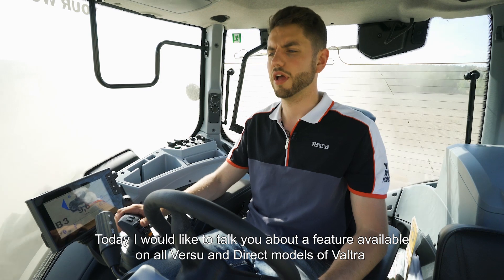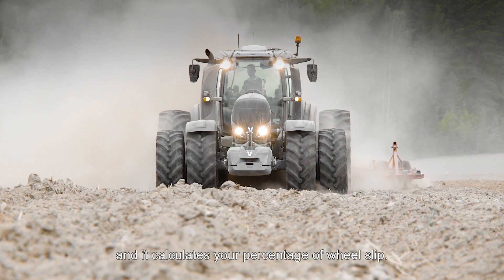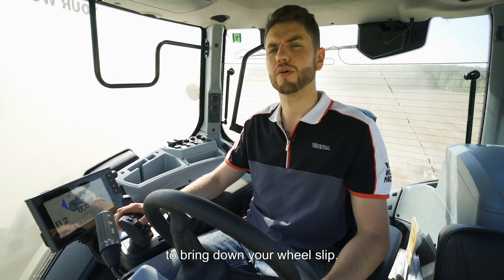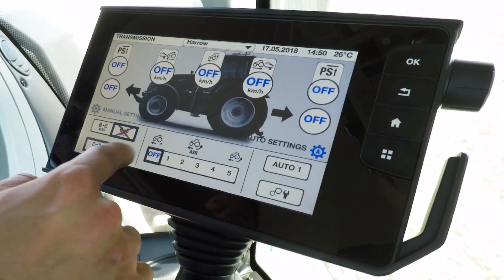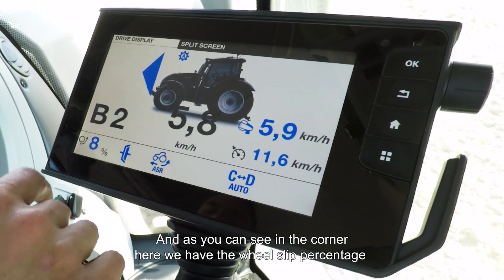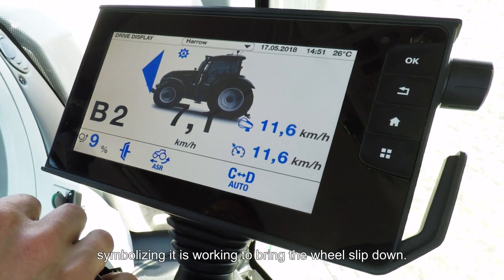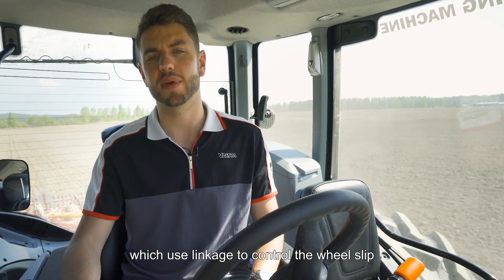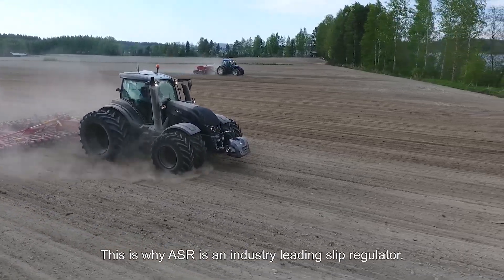ASR - Valtra Smart Farming (subtitled in English)